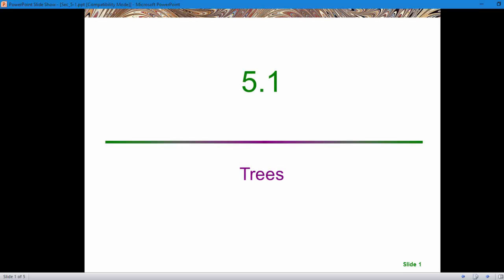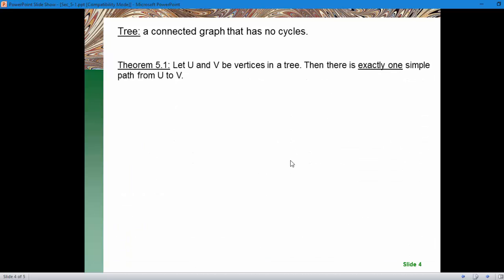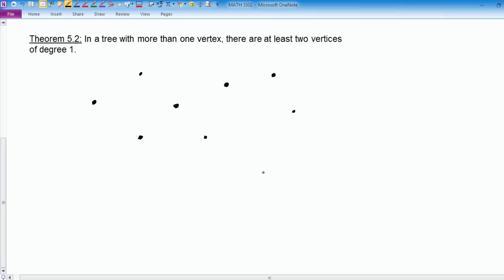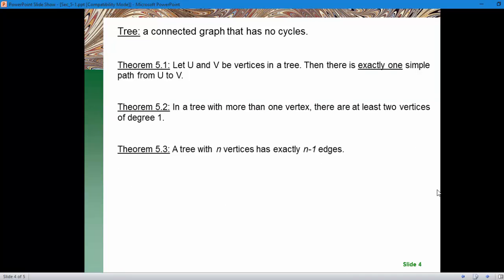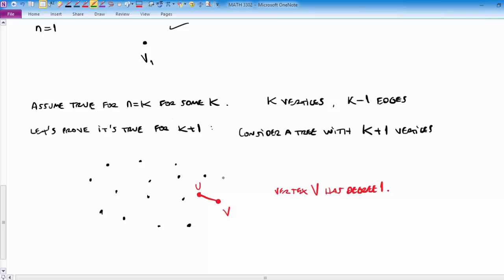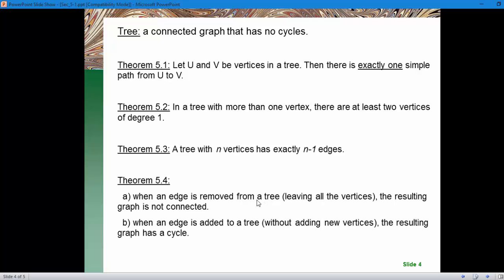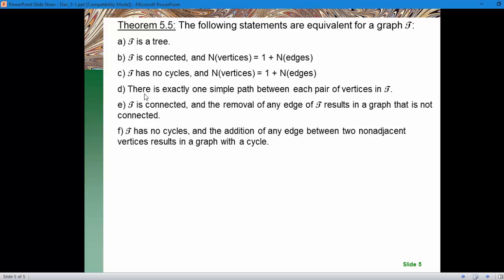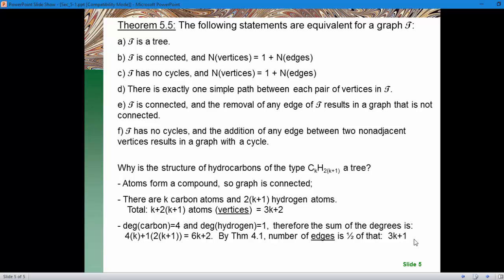MATH3302 - 11 - Trees